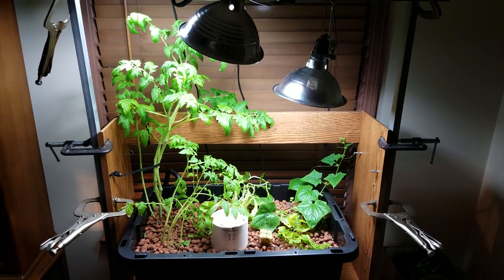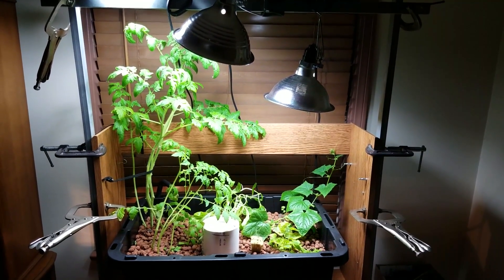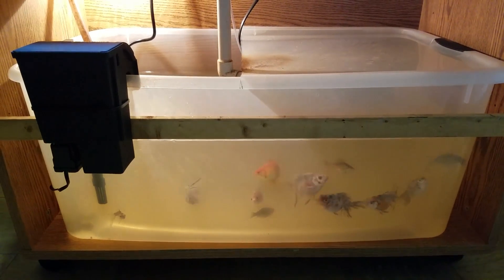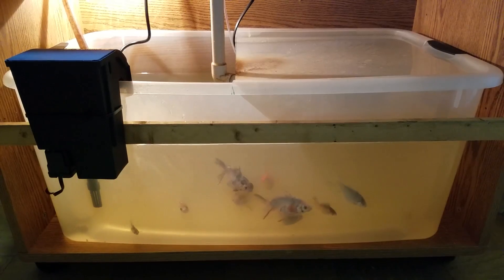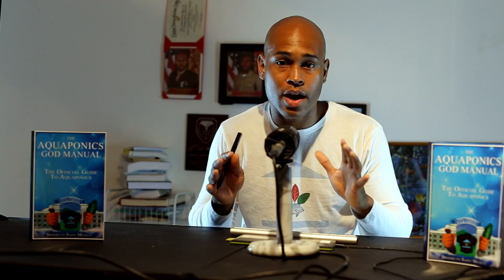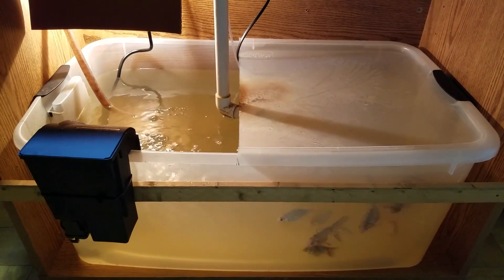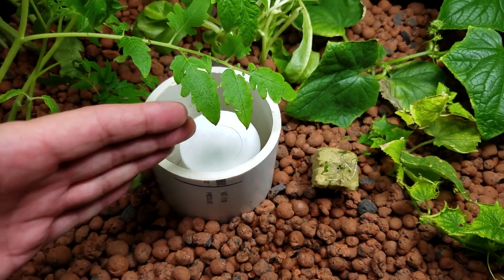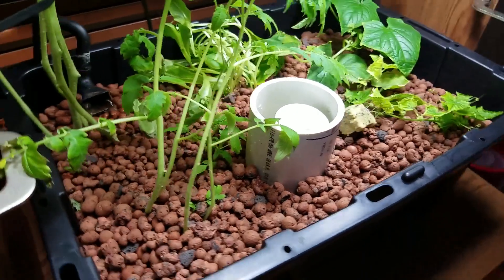Aquaponics System Review 2 | Ask The Aquaponics God